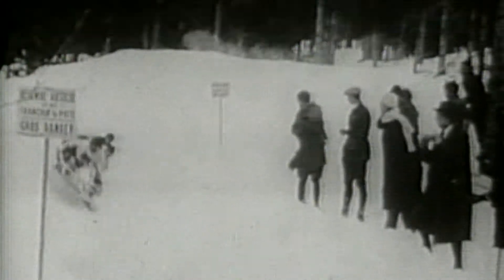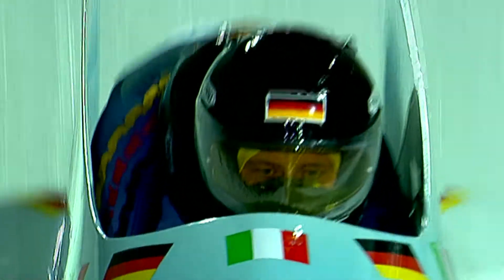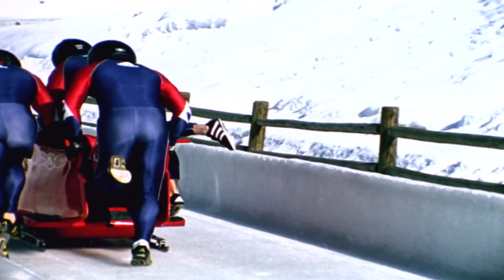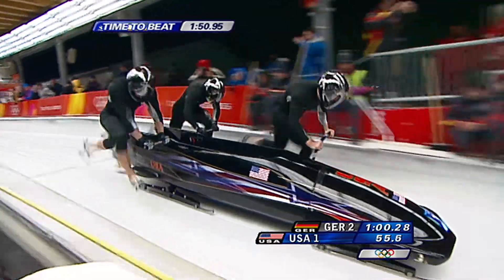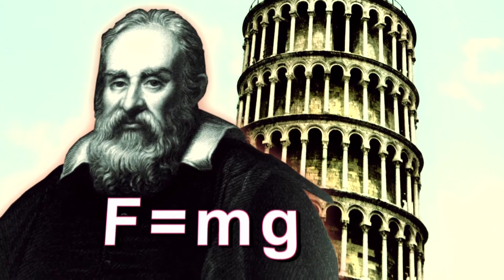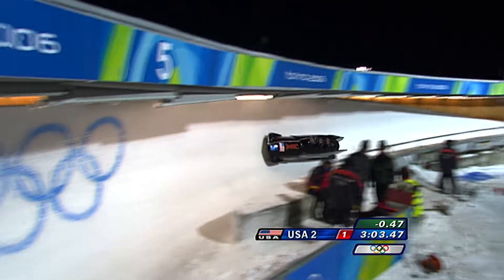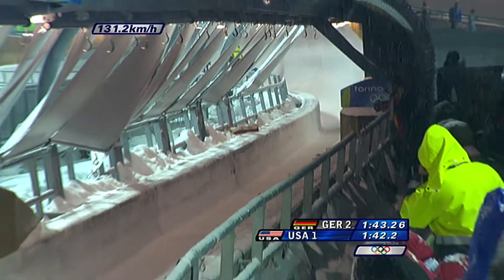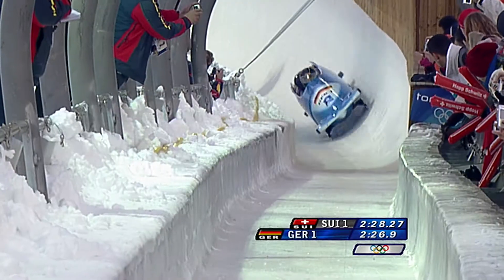Science of the Winter Olympics: Banking On Bobsled Speed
An Olympic bobsled run, from starting push through icy turns to the finish line, is used to illustrate acceleration, velocity, gravity, and drag--physics principles explained by NSF-funded scientists Paul Doherty of The Exploratorium in San Francisco, sports scientist Deborah King of Ithaca College, and physicist George Tuthill of Plymouth State University, along with bobsled designer Bob Cuneo and three members of the U.S. Bobsled Team: Steve Holcomb, Steve Mesler and Curt Tomasevicz.